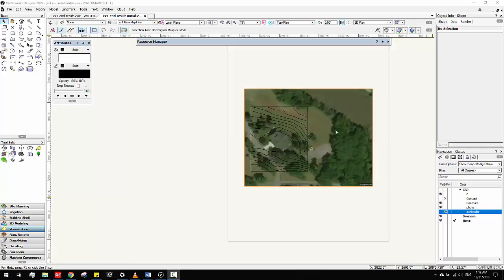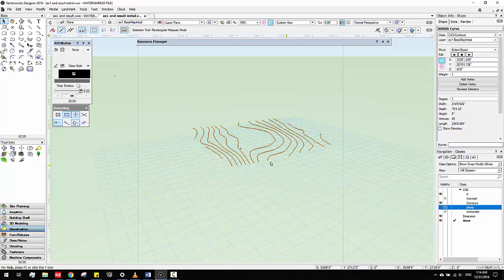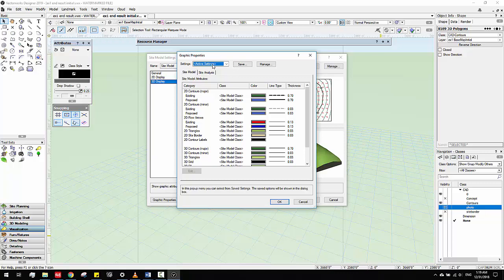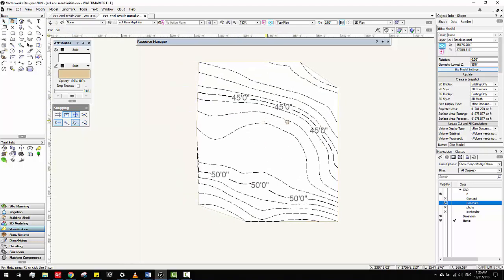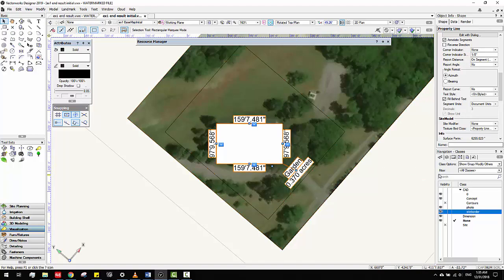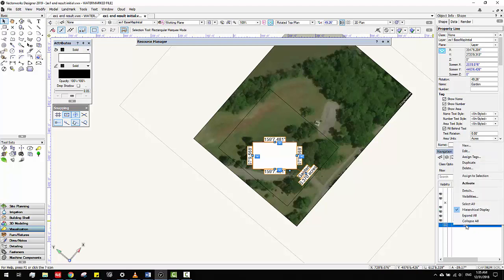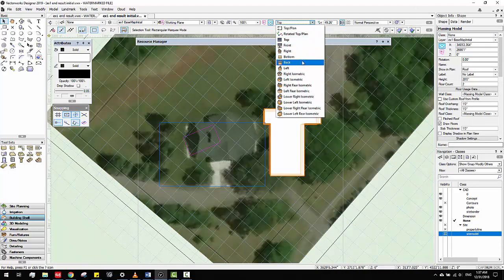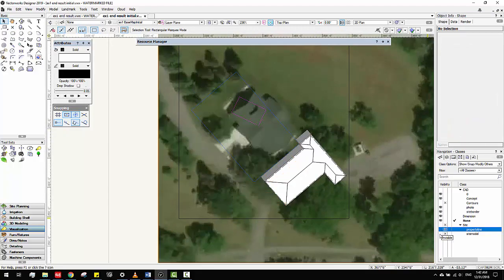Vectorworks Tutorial Basic 11: site model creation, property line, solar shadow;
-Flyover tool mode issue; use layer plane origin mode;
-Create a site model using 3d polygons;(make sure you convert cad lines to 3d polygons)
-Use the reshape tool to reshape site model to a rectangle;
-Use clip tool to clip site contour;
-Change site model graphics; Save graphic styles;
-Create a property line and set up units.
-Use the rotate plan tool to rotate the drawing for better drafting;

-Create massing models and send massing models to the surface;
-Create shading using heliodon tool; (make sure it is in OpenGL mode and OpenGL shadow setting is checked)